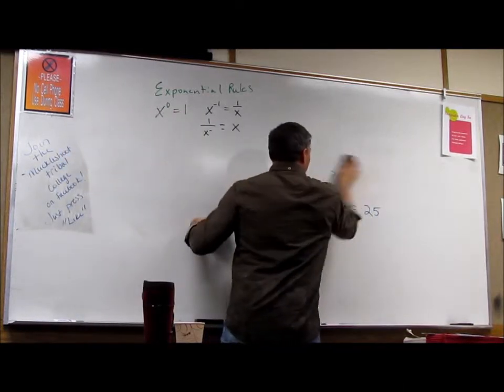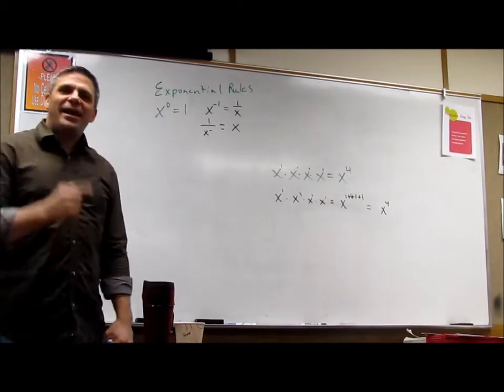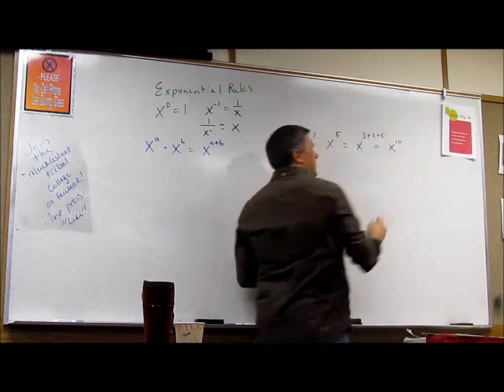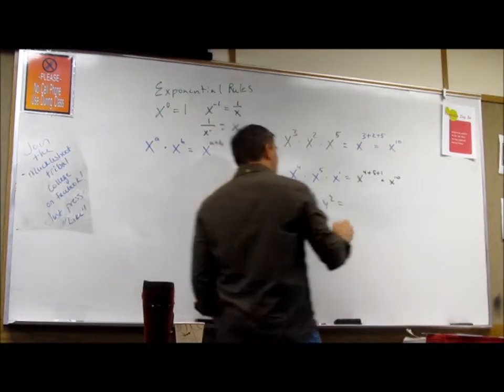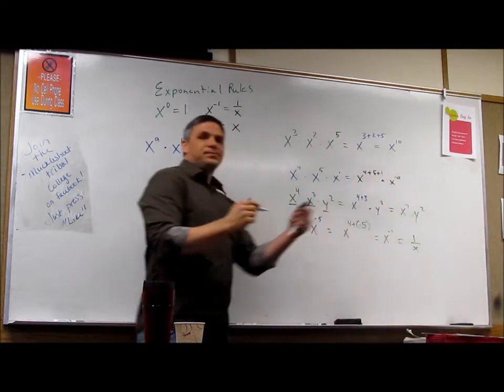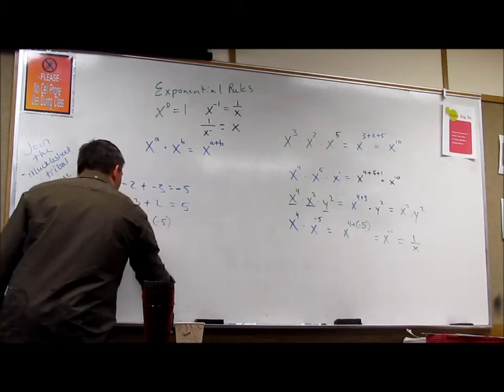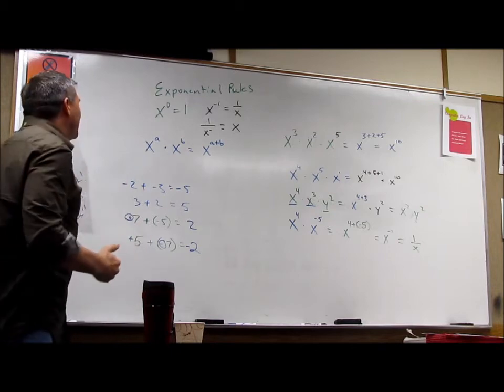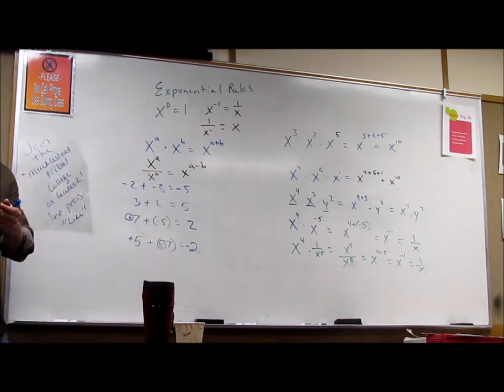Math 98 Exponential rules multipliing and dividing powers part 2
multiplying dividing powers